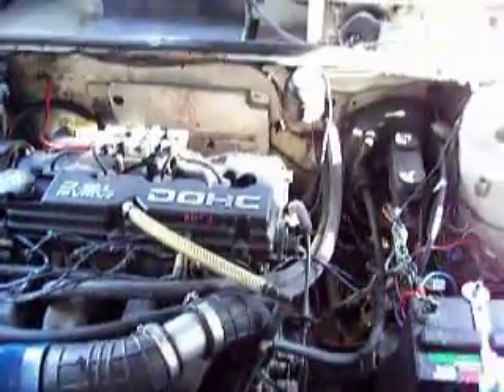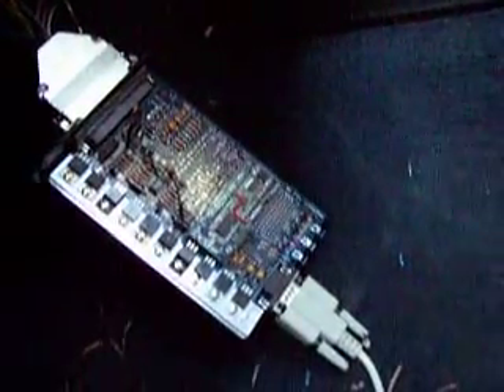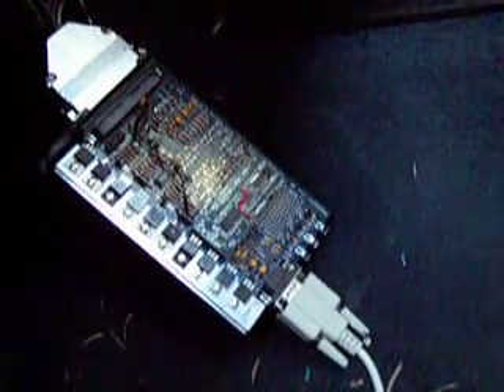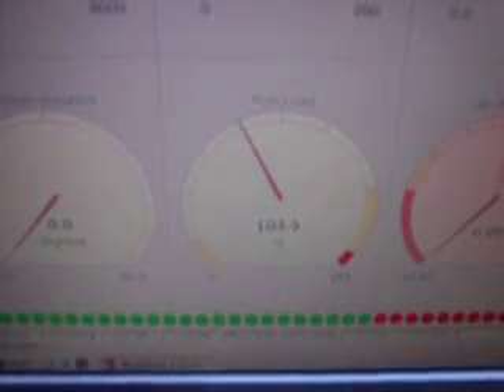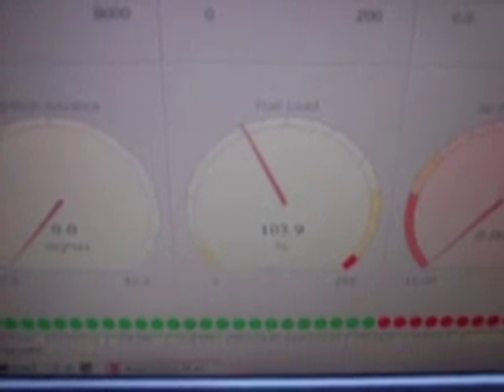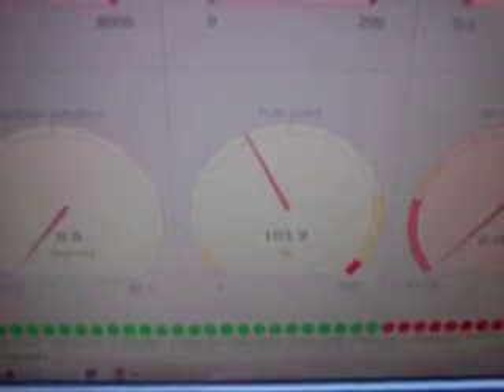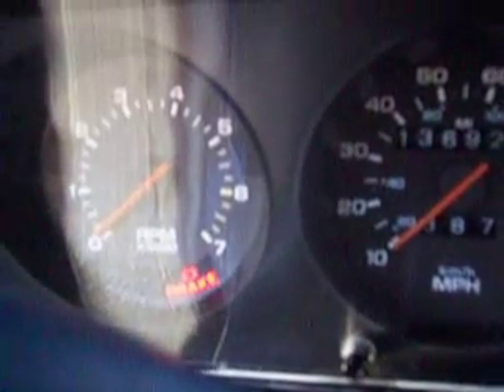The world's first MegaSquirt II Super420a!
I upgraded a Super420a MegaSquirt to use a Megasquirt II CPU. It wasn't an easy task.